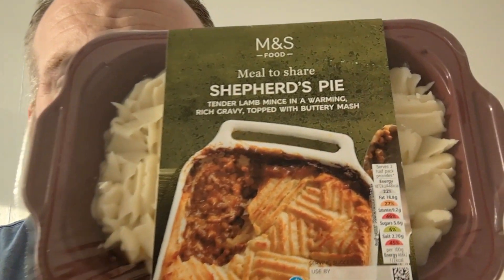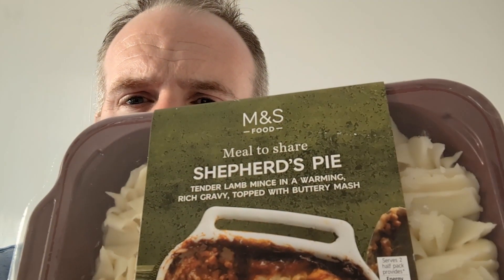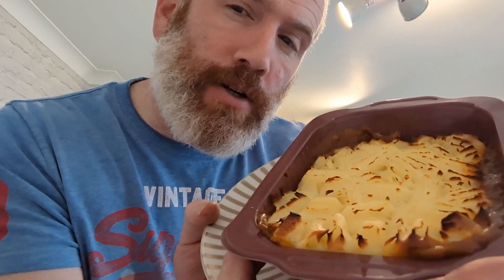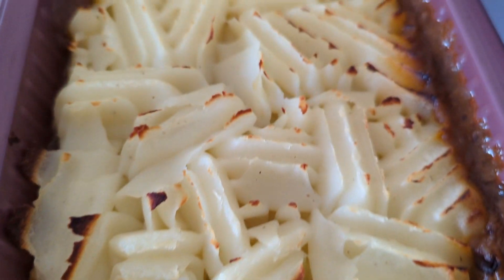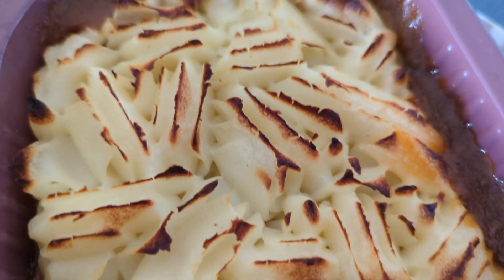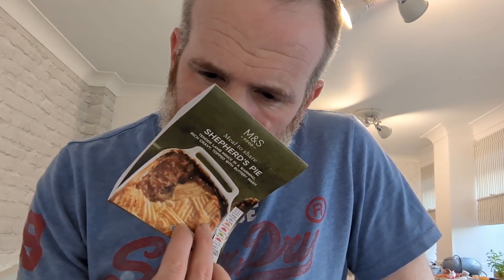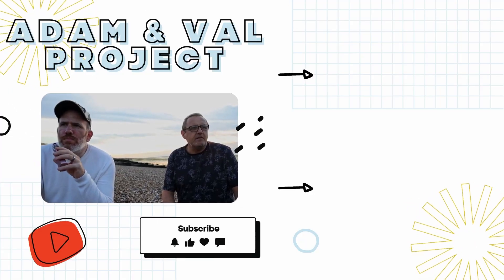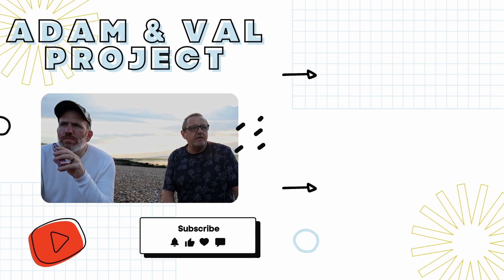M&S - Shepherds Pie